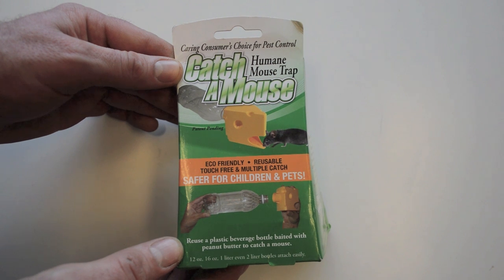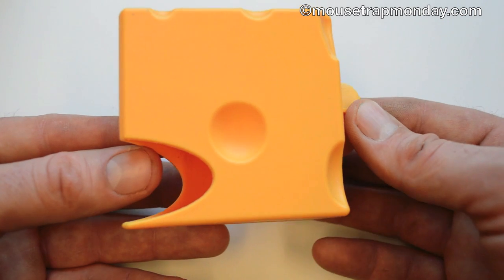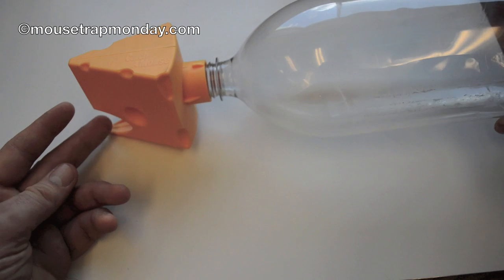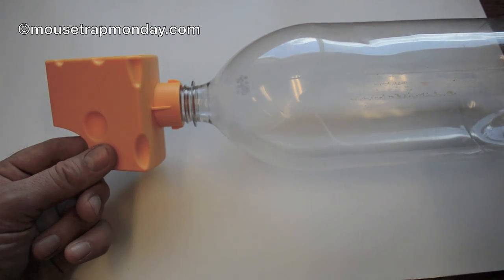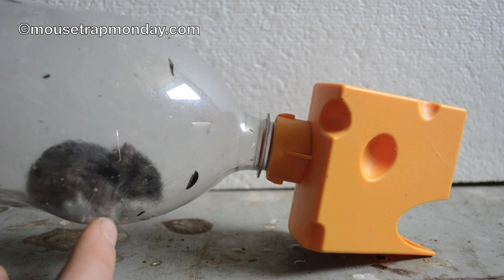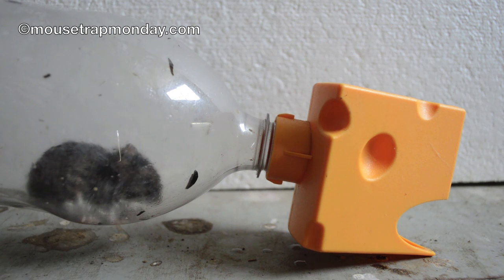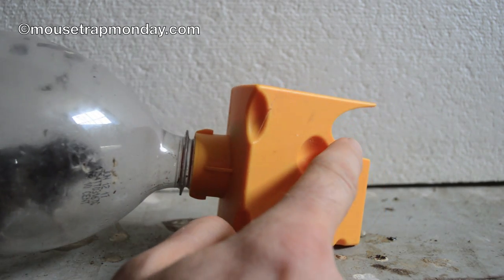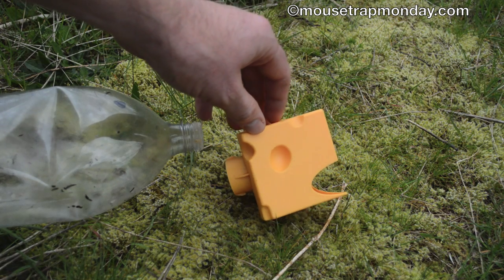Catch A Mouse - Green Bottle USA Mouse Trap In Action. Full Review - mousetrapmonday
Catch A Mouse - Green Bottle USA Mouse Trap In Action. Full Review -